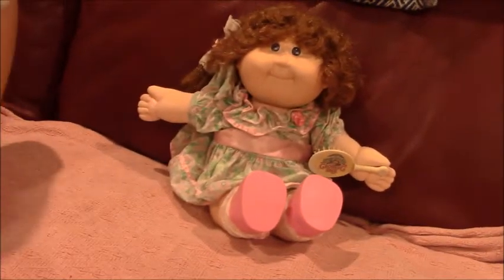Adult Doll Collector Vintage Cabbage Patch Kid Growing Hair Doll 1986 Head Mold #15👧